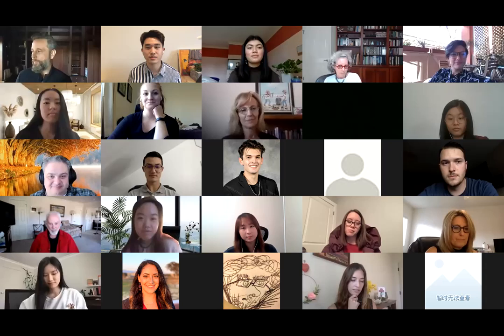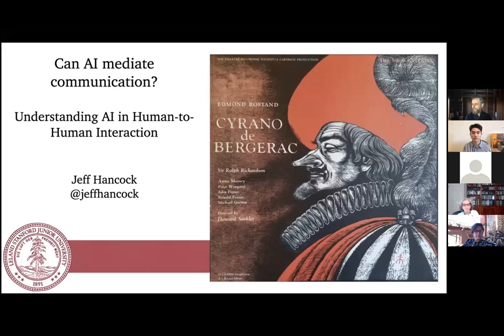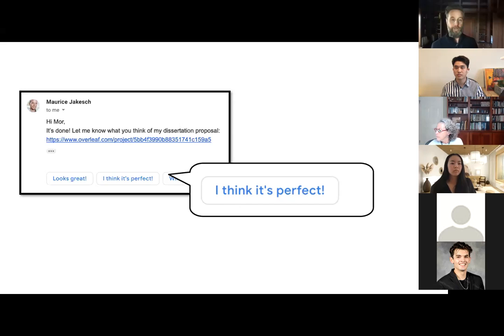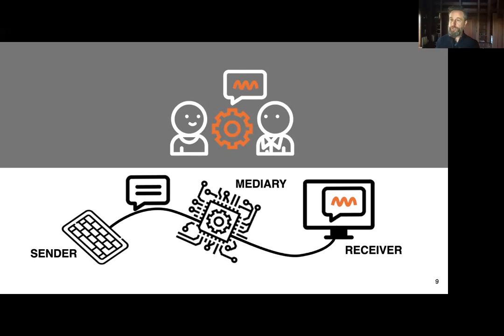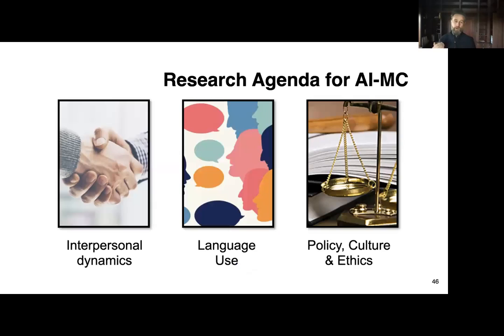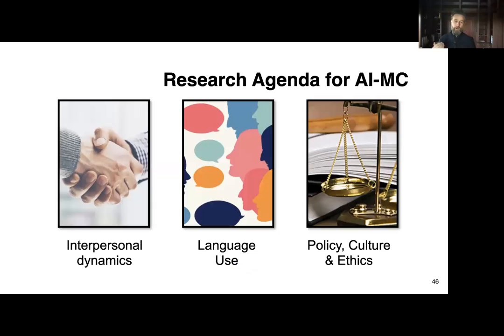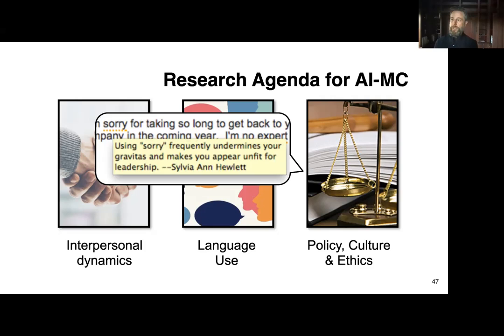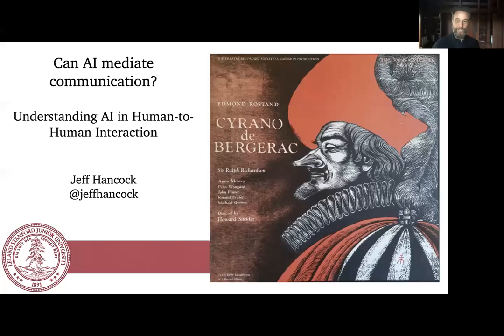2021 UCSB Lambda Pi Eta Choice Scholar Lecture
3/5/2021

Can AI mediate communication? Understanding AI in human-to-human interaction.

Professor Jeff Hancock, Harry and Norman Chandler Professor of Communication, & Founding Director, Stanford Social Media Lab, Stanford University

Computer-mediated-communication, in which machines transmitted messages between humans at our behest, is evolving into AI-mediated communication, in which machines now optimize those messages to achieve human goals. Many questions emerge when AI operates between humans in communication. How can we trust one another when it is not clear whether a machine or a human wrote a message? How do we judge others when AI is used to communicate on their behalf? Does the involvement of AI in human communication change the way that humans speak? Finally, what are the ethical and moral implications of using AI to communicate on our behalf? In this talk I’ll address each of these questions, reporting on several studies with my collaborators and lay out some theoretical roadmaps to guide our future thinking on understanding AI-mediate communication.